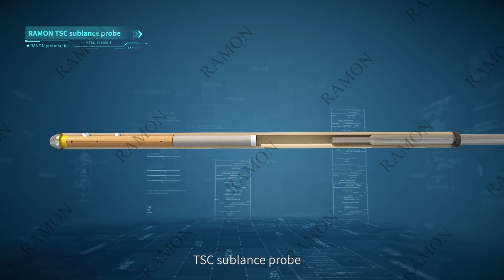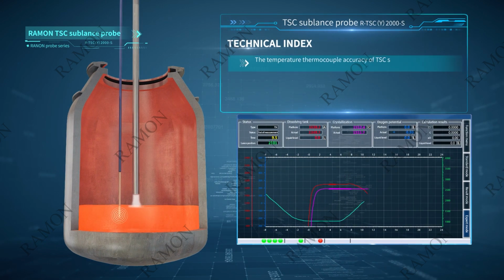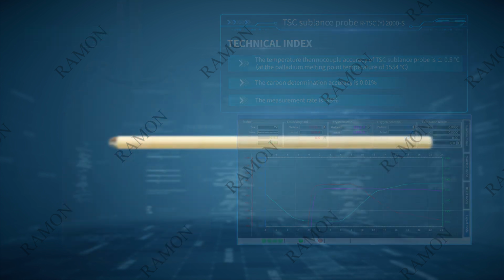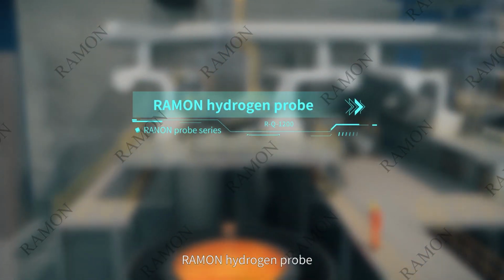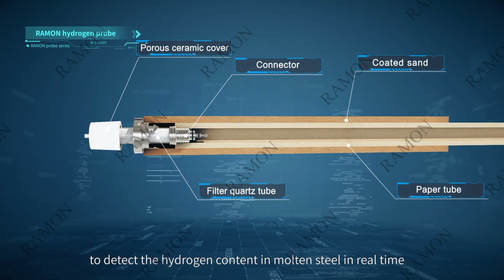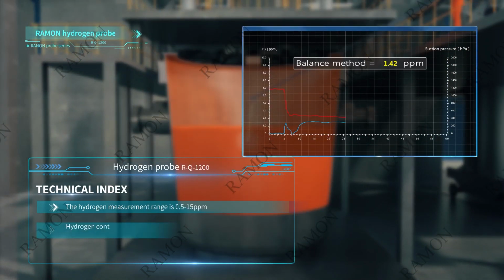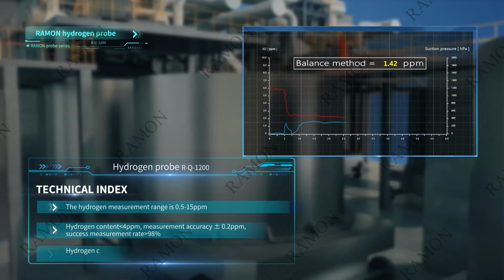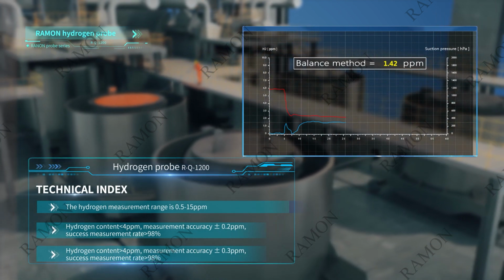Which company's probe is recognized by so many steel mills???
Since 2010, the company has steadfastly adhered to the core principles of scientific and technological innovation and precision manufacturing. It has dedicated itself to the independent research and development of metallurgical probes, culminating in the successful launch of an array of premium probe products, such as oxygen probes, sublance probes, projectile probes, and hydrogen probes.
Backed by profound expertise in probe manufacturing, the company boasts a sprawling production facility spanning over 10,000 square meters, capable of producing up to 1 million probes annually. Adhering stringently to the ISO quality management system, it guarantees that each probe produced surpasses industry benchmarks.